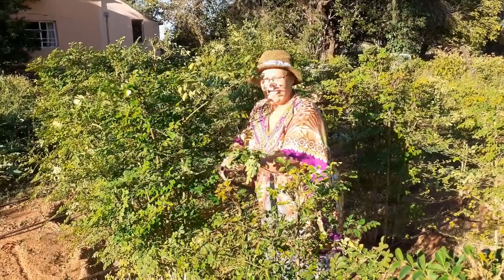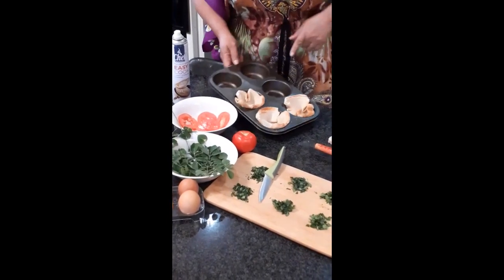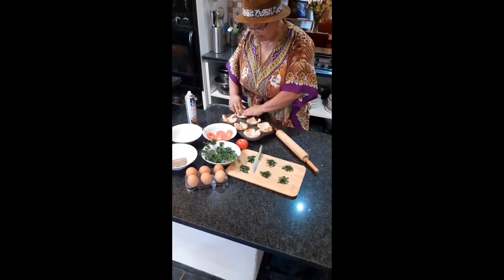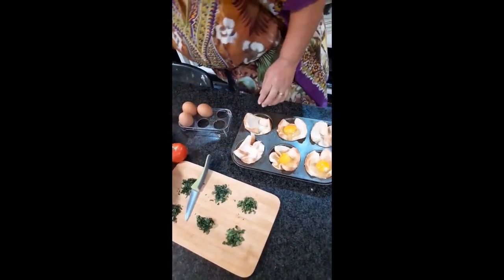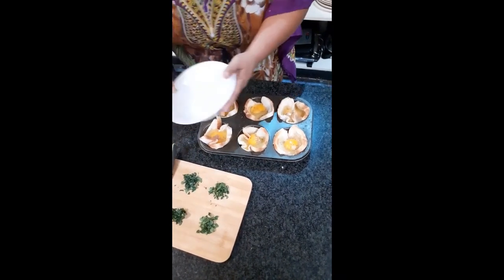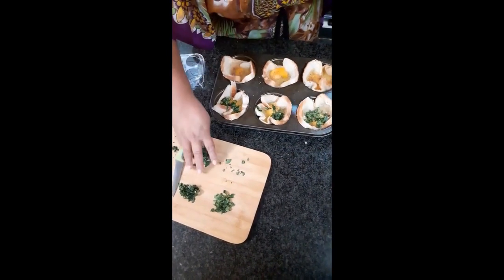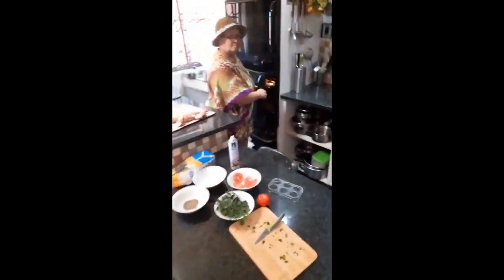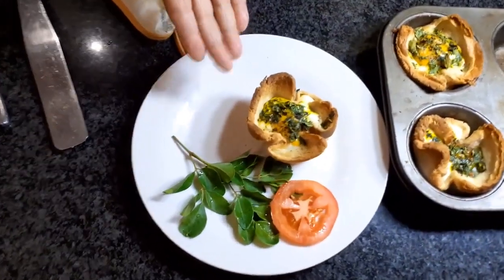Easy Moringa Egg Bread Muffin - Bonita Campher, South Africa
Prep
Pre heat oven at 180 degrees Celsius
Muffin pan greased or spray and cook.

Ingredients
6 slices of rolled out bread
6 eggs
salt and pepper
Chopped fresh moringa leaves

Method
Place the rolled out bread in the muffin pan
Use one egg per slice
Flavour with salt and pepper
Spice with chopped moringa leaves
Put the pan in the oven for 20 minutes
Garnish with tamatoe and fresh moringa leaves.

(Serves 6)